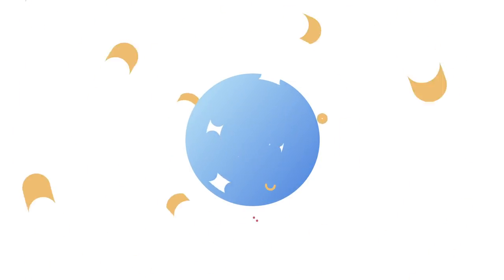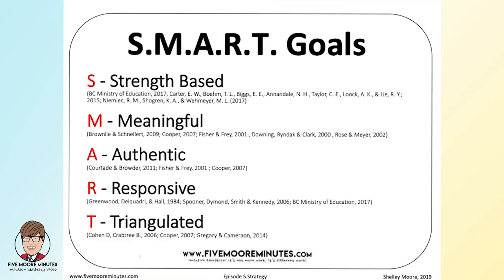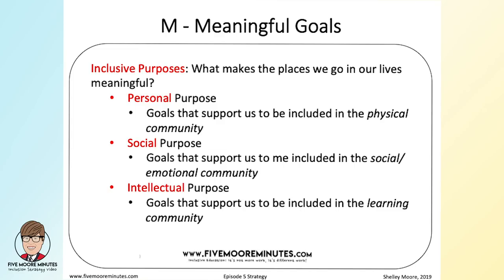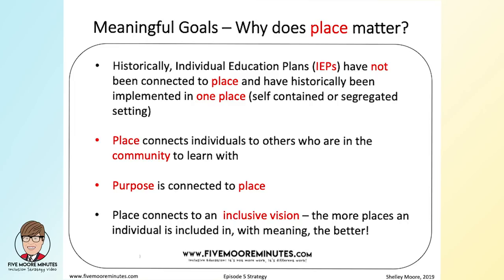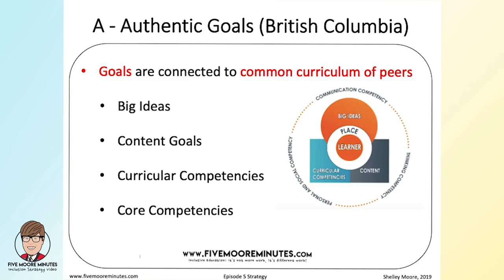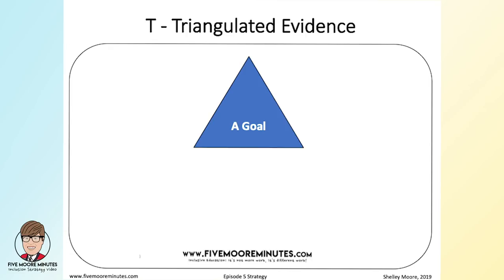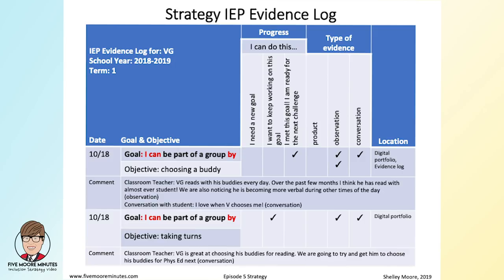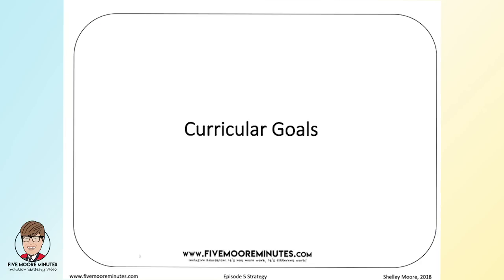Video Strategy: IEP Evidence Log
It is time to evolve the S.M.A.R.T. goal! This strategy breaks down the acronym to help teams to develop IEP goals that are Strength-Based, Meaningful, Authentic, Responsive and Triangulated!

This strategy looks at some IEP examples and looks at how we can collect evidence in qualitative and triangulated ways that support learning and growth in today's inclusive classrooms!

For recommended resources to support inclusion, including books by Shelley Moore check out